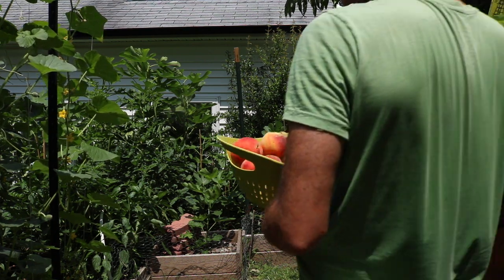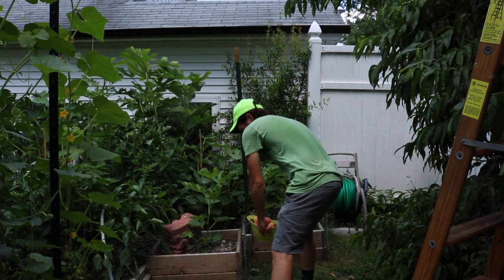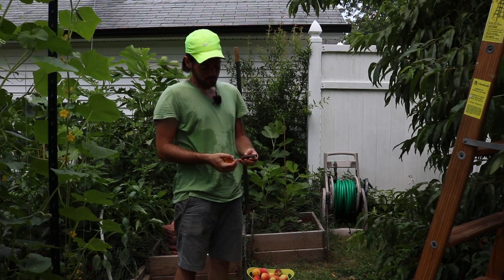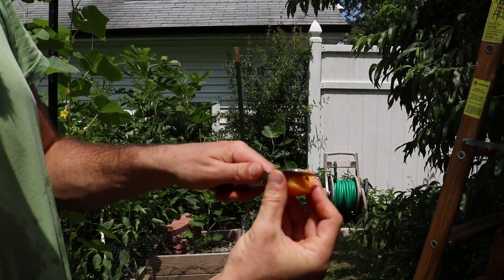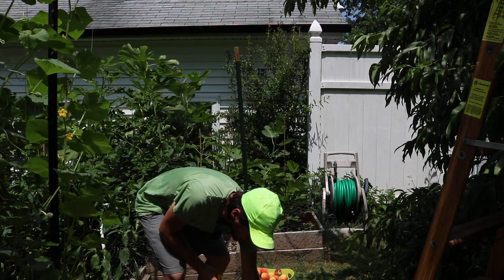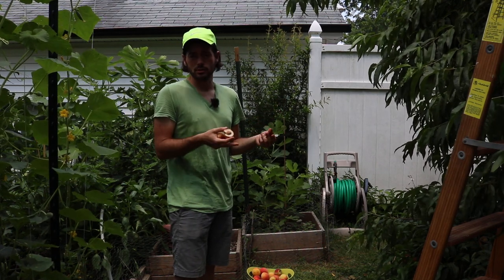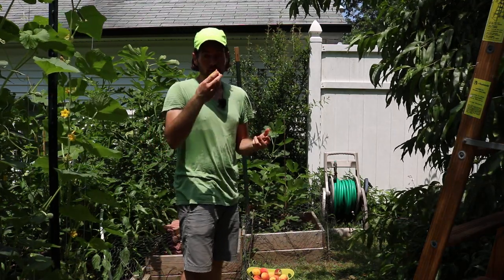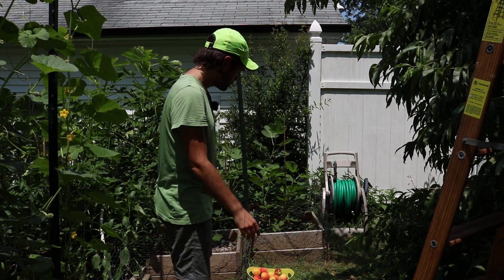Common Problems when Growing Peaches